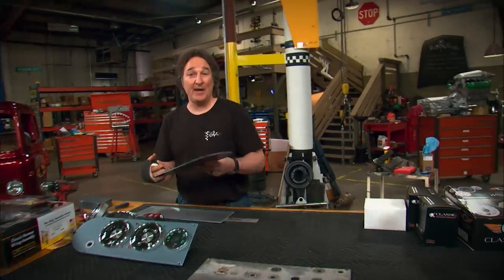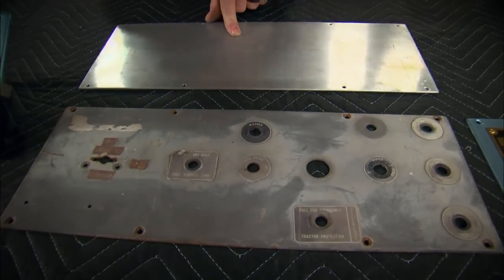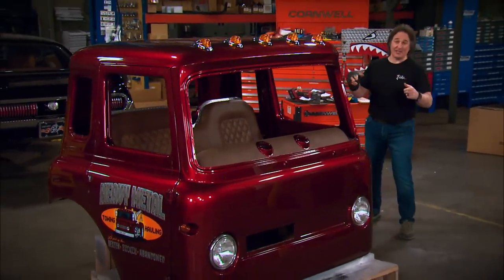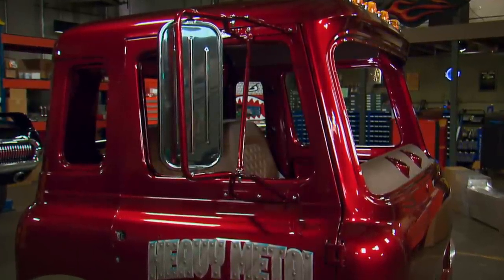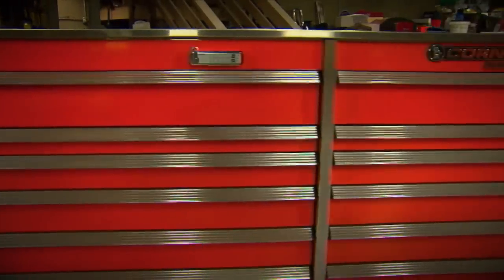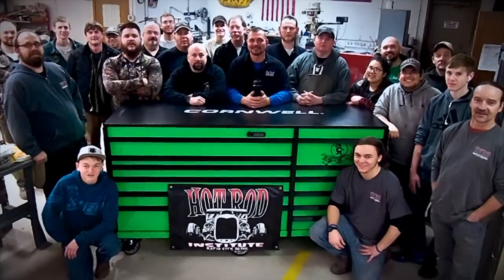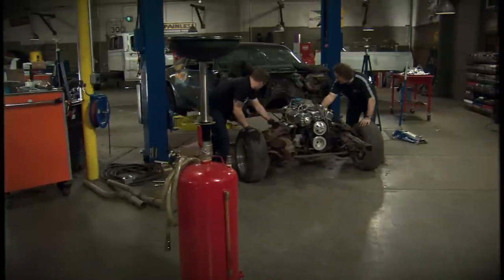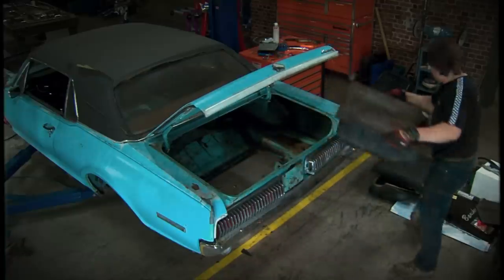International Cabover Tow Truck - Project Heavy Metal Dash & Interior - Stacey David's Gearz S13 E3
We’re moving full steam ahead with the Interior of the Heavy Metal cab coming together and now’s the time to get the dash set up. We’ve got new gauges, old gauges and a bunch of empty holes where switches and knobs lived in this truck’s former life. Stacey lays out the dos and don'ts of getting your dash updated and a layout that makes sense before it gets installed. Gearz hits the road with a special delivery for the Hot Rod Institute for all they’ve done for us and the restoration industry. Feeling a little down about your project? Well, Stacey has a tool tech that’s sure to lift you up! All this and more on Gearz!